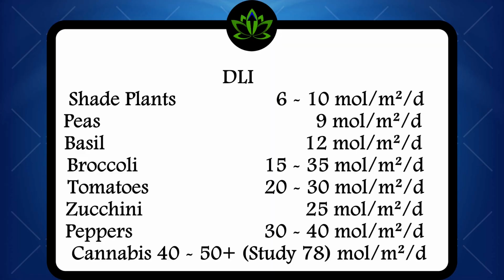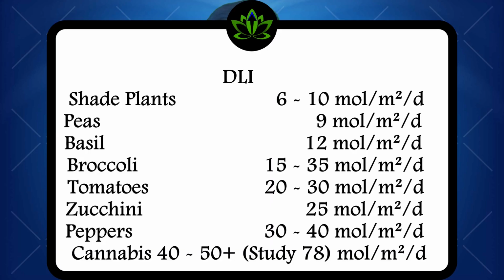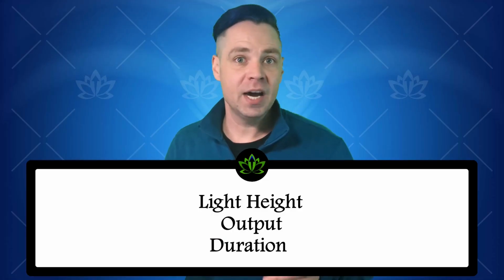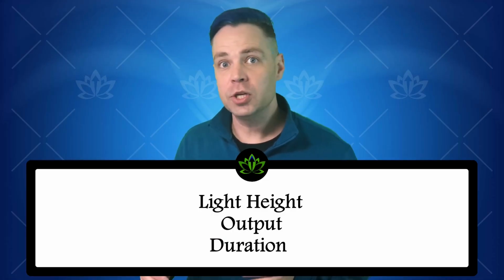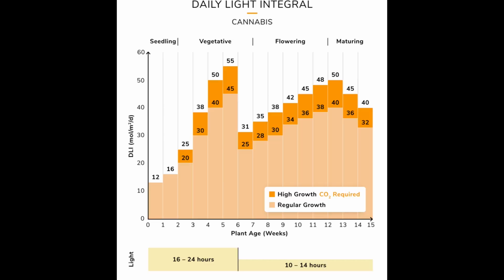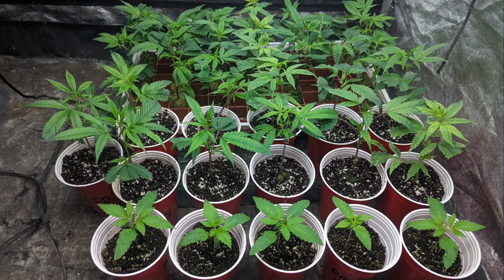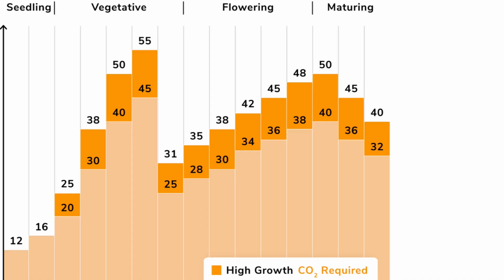2.5 Daily Light Integral - Turbocharge Your Growing Knowledge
Greenhouse Technician and Grower explains DLI

0:00 Intro
0:12 DLI
0:35 Optimizing DLI for Different Plants
1:30 Cannabis Lighting

If you feel like i didn't address an aspect you're in need of, this subject video is part of a larger module, so be sure to check out the rest of the module playlist.